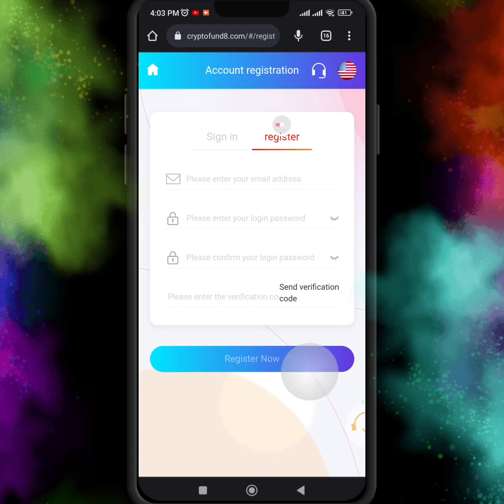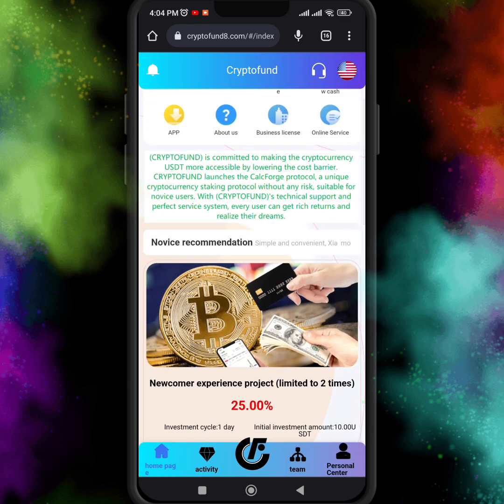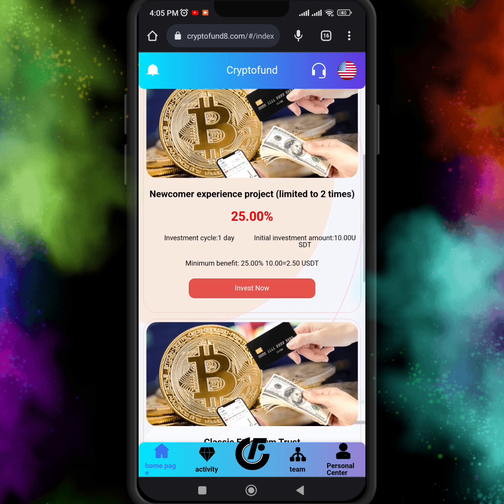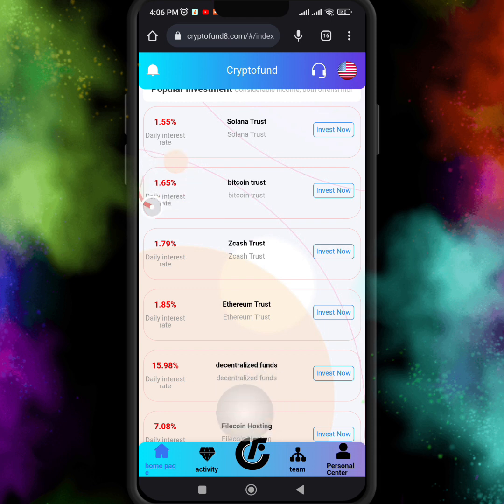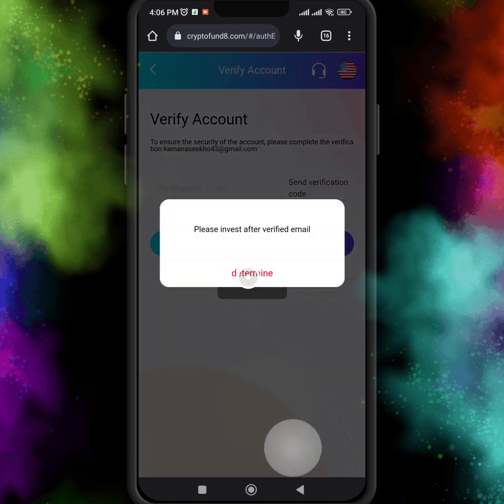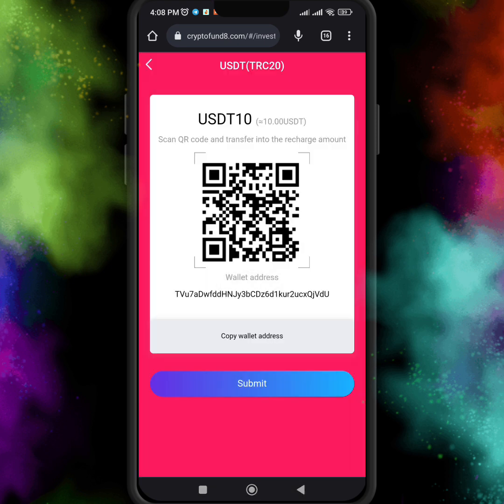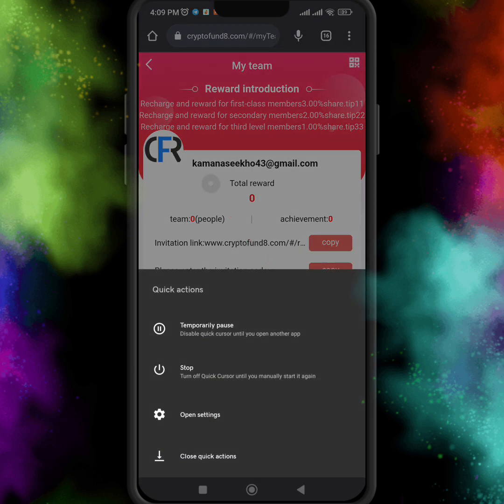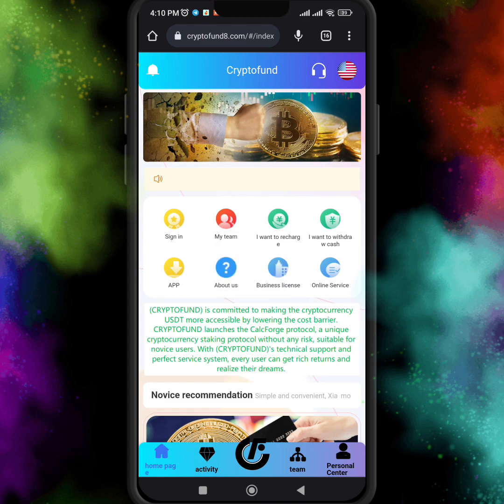Earn 1000$ per Day || New Earning Website 2023 || Live Review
_______________________Related topics _____________________
usdt mining
usdt mining site
earn usdt
usdt
mining
usdt free earn
usdt investment
usdt mining sites 2023
free usdt
investment site
stormgain mining
tether mining
tether usdt
usd mining
app earn
best earning
dapp trx
dogecoin mining
earn app
earn free money
earning app
earning site
invest
mines
mining app
mining site
mining usdt
site
best cryptocurrency
Best Investing Apps Today
Free trx instant withdrawal today.
Free trx instant withdrawals in 2023
free usdt mining app
free trx usdt
The most trusted usdt trx investment app with daily withdrawal proof
Long-term mining platform

topic cover